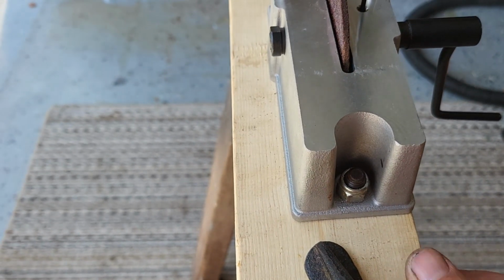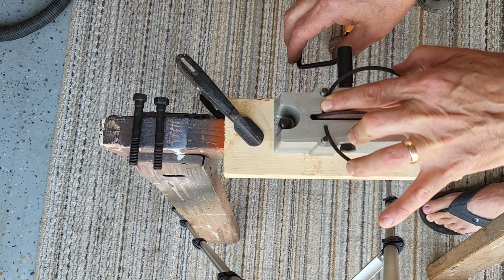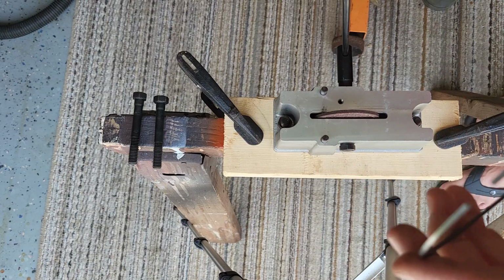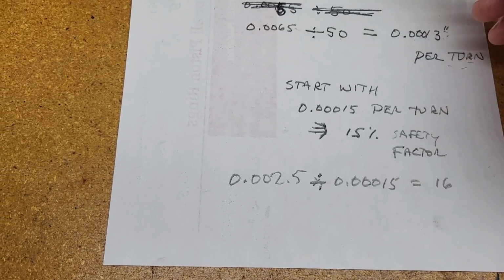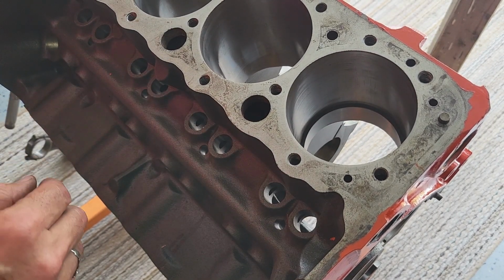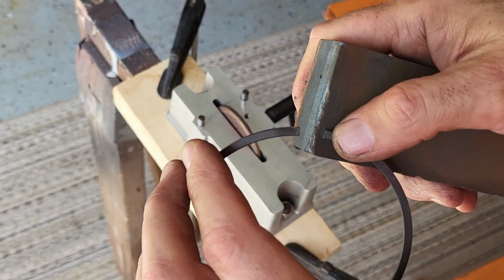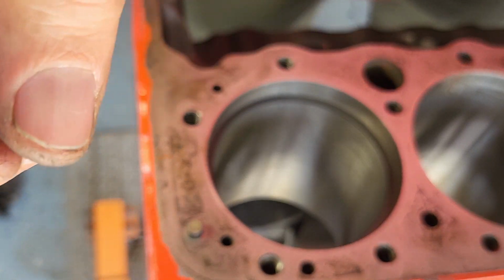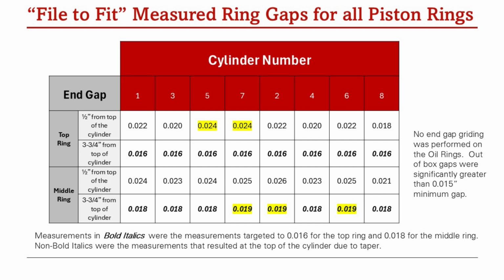Grinding Piston Ring End Gaps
This video shows how to grind end gaps for top rings and middle rings using a manual piston ring grinder and feeler gauges.  This work is being done on a Small Block Chevy Engine that has not been bored.  Final Data is shown and calculations are discussed to ensure the appropriate number of turns on the the gapping device to get accurate final end gaps.